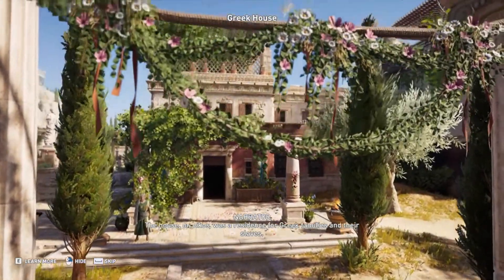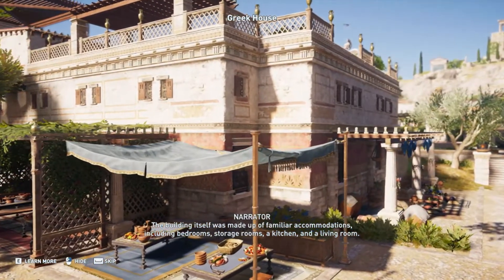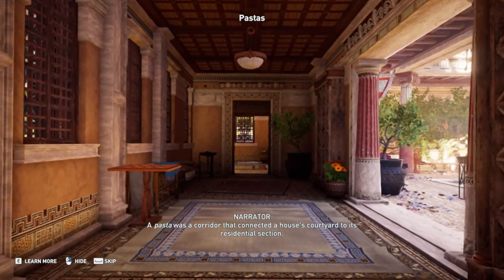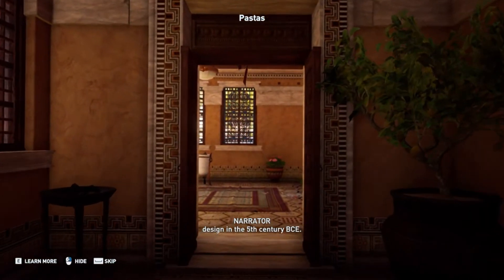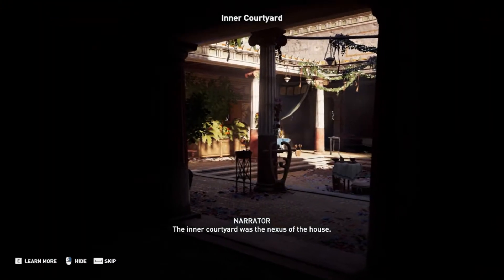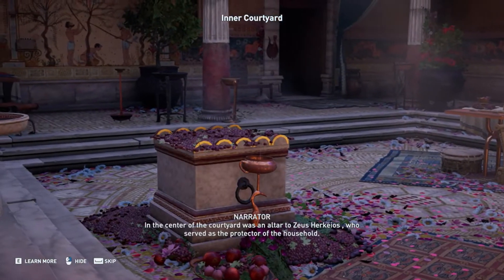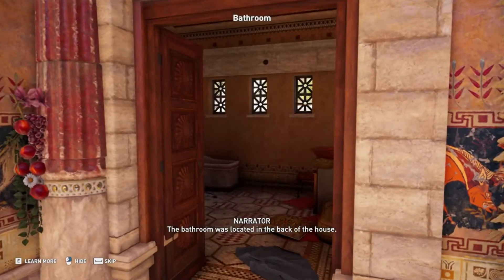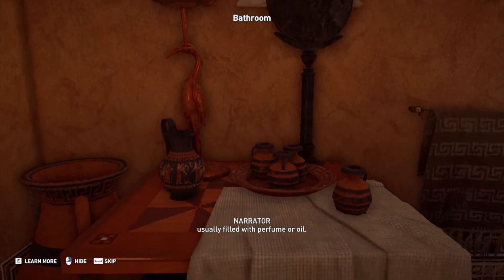The Urban Household -Assassin's Creed Odyssey Discovery Tour